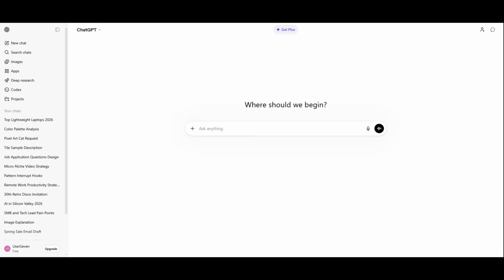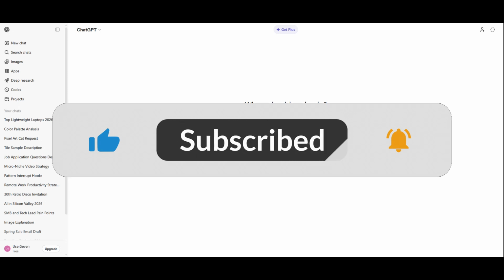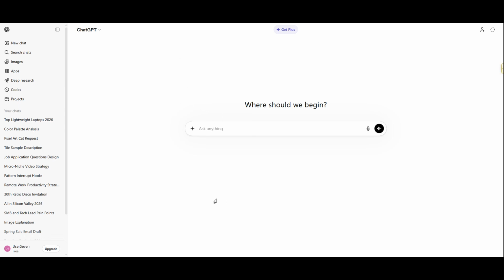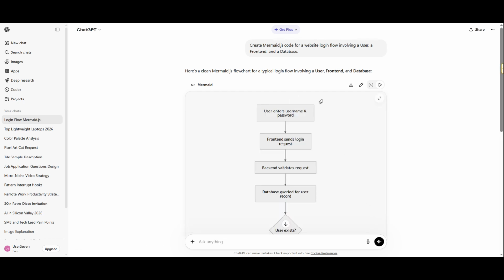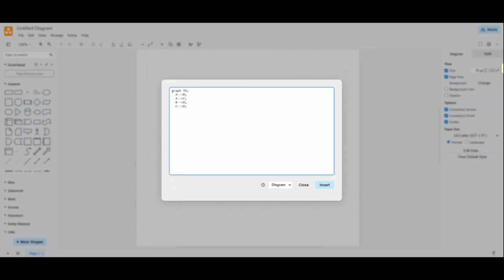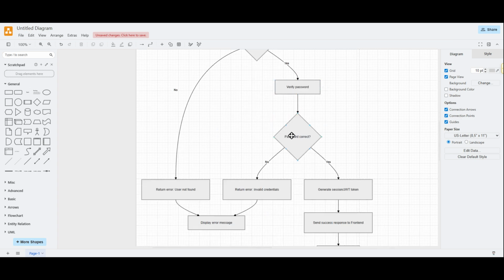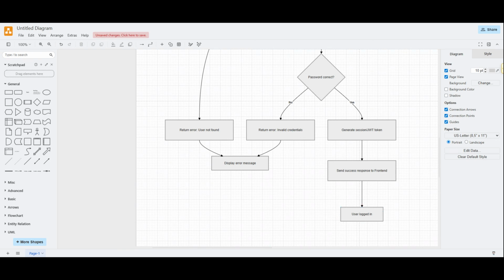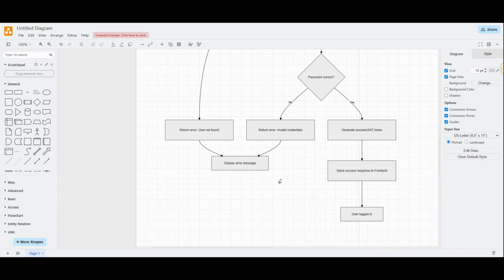How To Automate Draw.io Diagrams With ChatGPT (2026 Easy Guide)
Learn how to automate Draw.io diagrams with ChatGPT using Mermaid syntax and quickly turn prompts into flowcharts and system diagrams.
This tutorial shows how to generate Mermaid code in ChatGPT and import it into Draw.io for fast diagram creation.

Timestamps
0:00 Introduction
0:26 Why Mermaid syntax works for Draw.io automation
0:54 Generate Mermaid.js code in ChatGPT
1:31 Copy the code block correctly
1:52 Open Draw.io and find the Mermaid import option
2:16 Delete the sample text and paste your code
2:39 Insert the diagram into the canvas
3:00 Refine the prompt and improve the diagram
3:31 Recap and outro